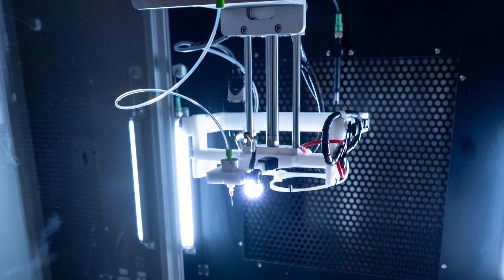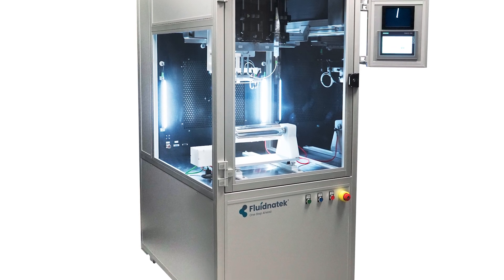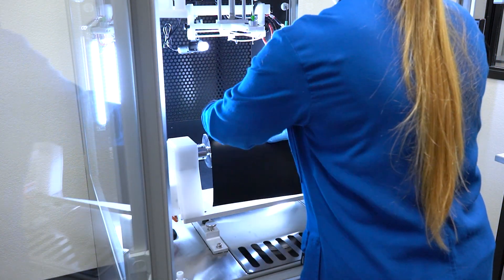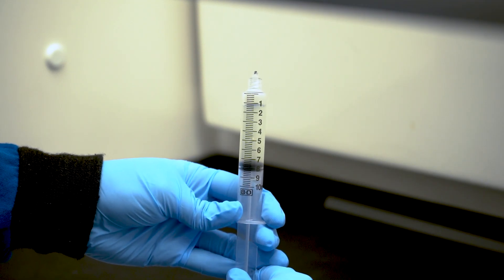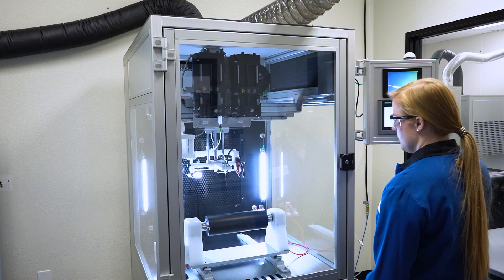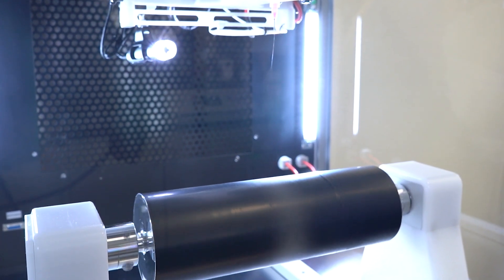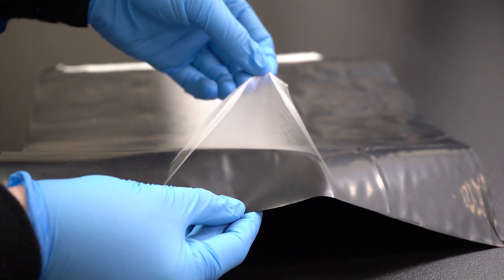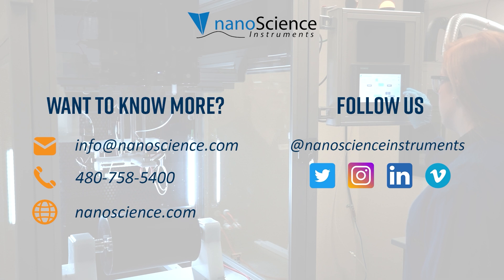How to Electrospin | A Beginner's Guide to Electrospinning | Episode #2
Welcome back to our Electrospinning video series! In this episode, we dive deeper into the electrospinning process and cover the practicalities of making an electrospun sample. Join Dr. Hannah A. Lacy as she walks you through everything from setting up your equipment—including the high voltage power supply, syringe pump, spinneret, and collector—to optimizing key parameters for successful nanofiber production.

Curious about how parameters like voltage, solution flow rate, and formation of the Taylor cone affect your electrospinning results? We'll cover these crucial aspects of electrospinning and provide helpful strategies for achieving the best outcomes for each process you start!